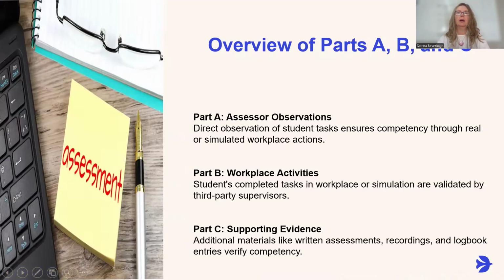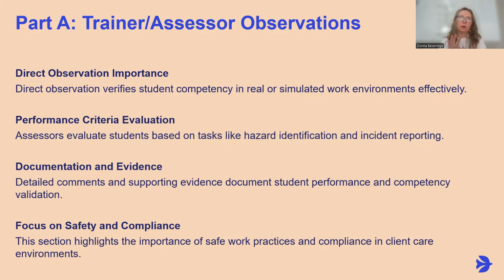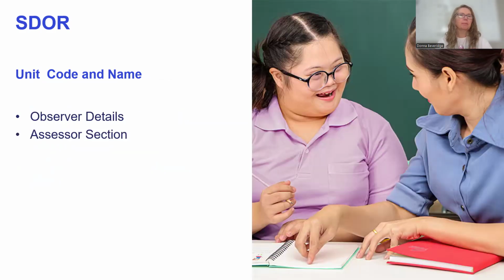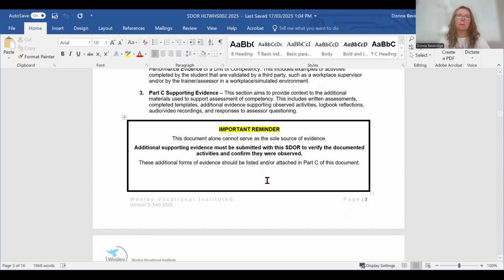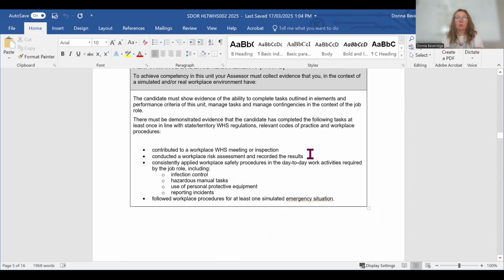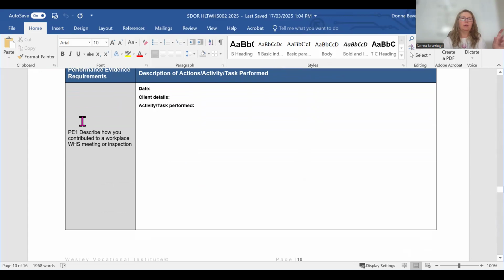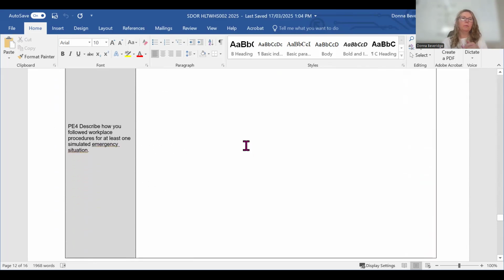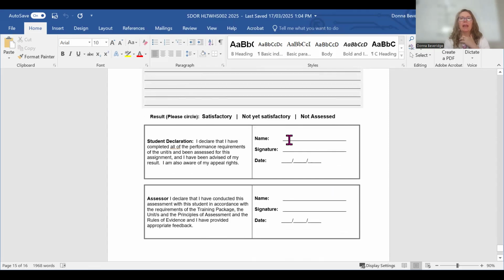WVI Assessment Tool Series SDOR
Instructions on how to complete Wesley Vocational Institute Skills Demonstration and Observation Reports